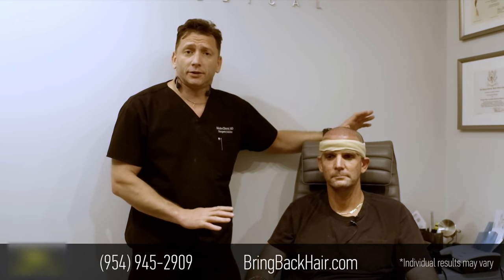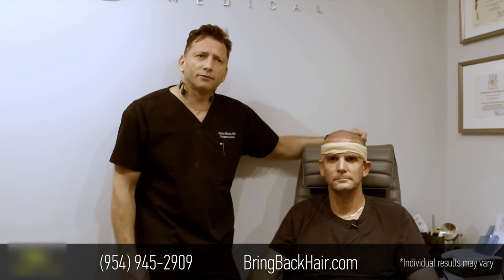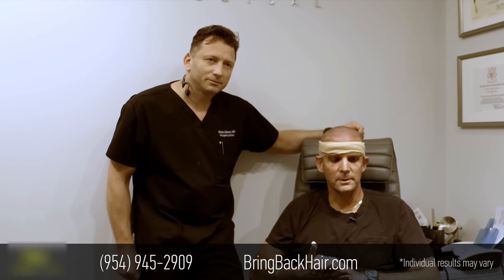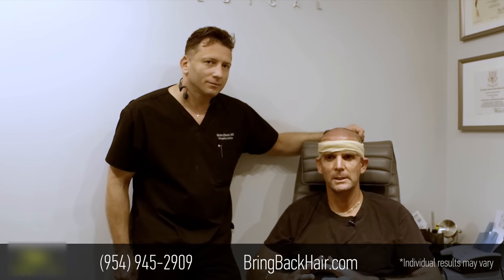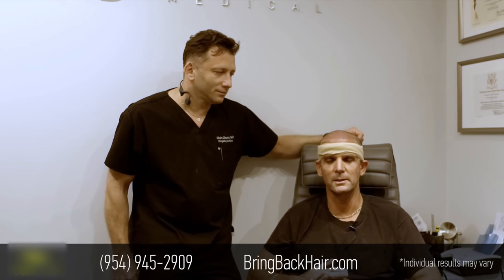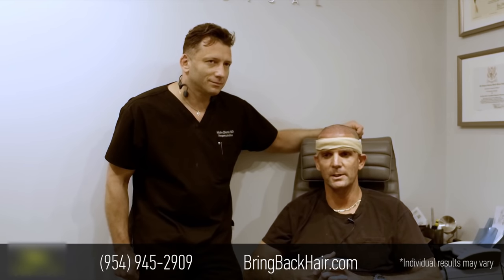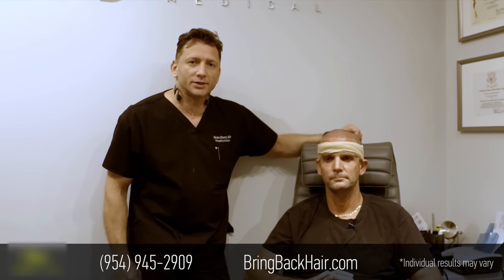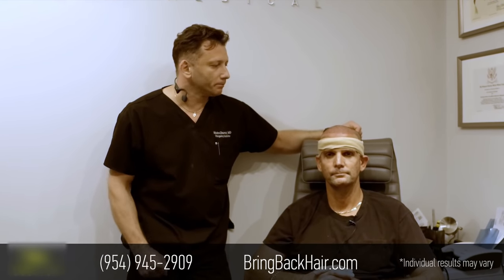ARTAS: patient shares his experience with Hair By Dr. Max, South Florida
Rami from Coral Springs came to Dr. Maxim Chumak of Hair By Dr. Max, Restoration Center (Bringbackhair.com) because he was looking for a permanent solution for hair loss – a hair transplant, the best hair replacement solution in 2018.

Millions of Americans experience various degrees of hair loss, hair thinning, alopecia or baldness, and are searching for the best in advanced hair restoration.

In this video, Rami shares his story with you – the struggle with hair loss, why those chose Hair By Dr. Max, the process of getting their hair back and, finally, the results!